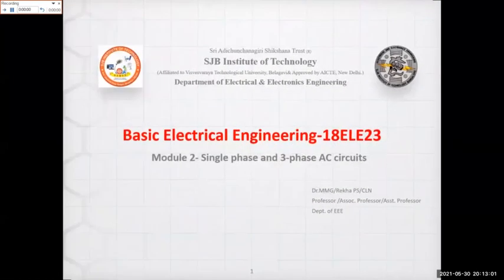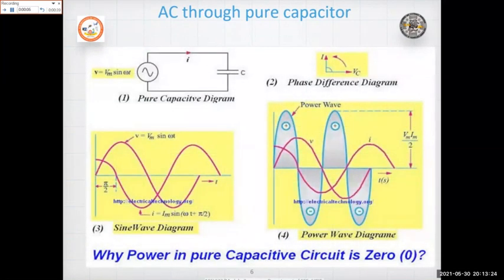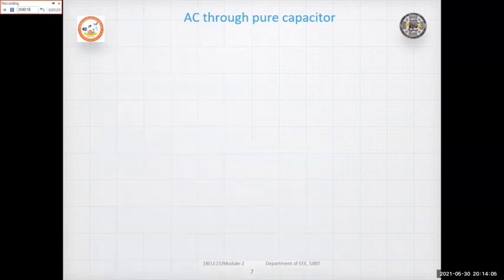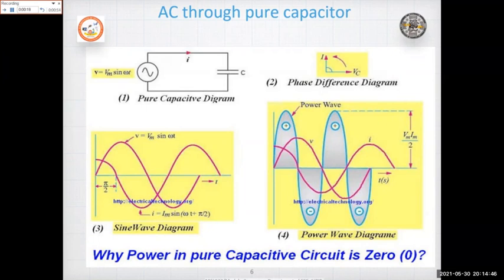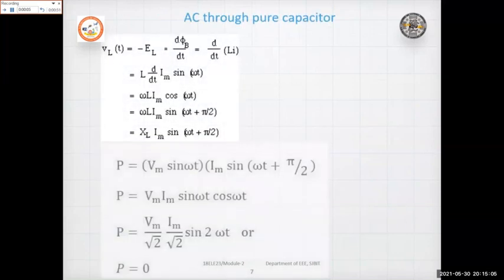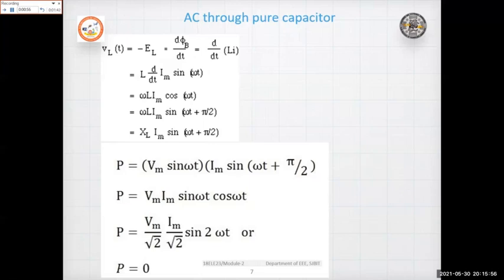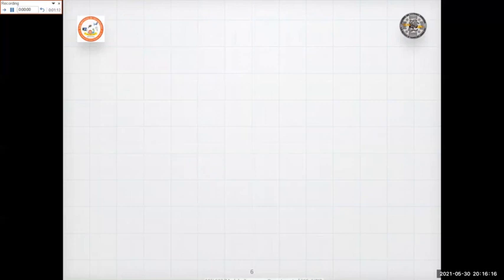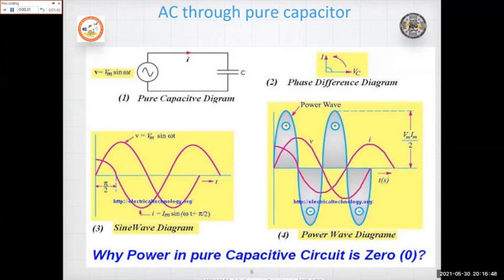AC through Pure R and its behavior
Alternating current through Pure resistance and hence to derive for voltage and current across each element